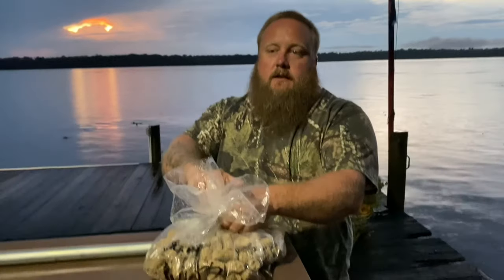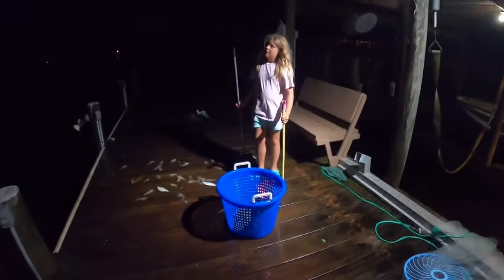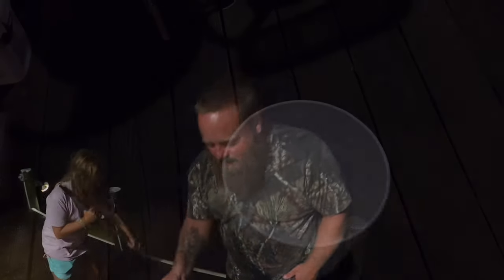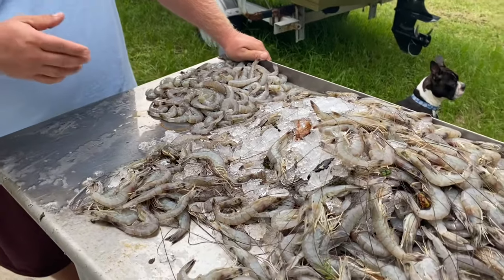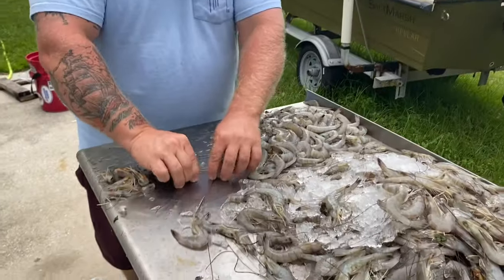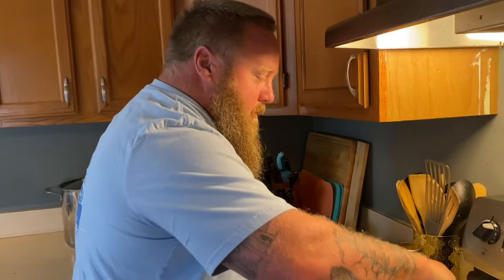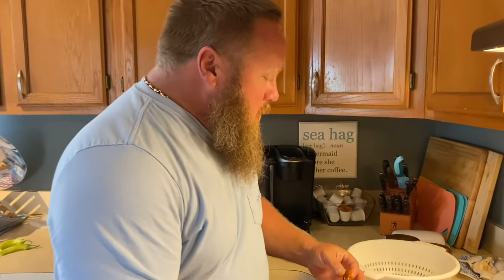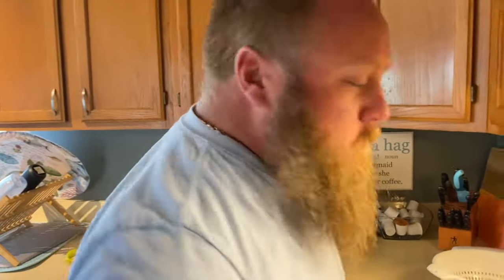We catch a limit of shrimp in 20mins using cast nets and bait!!!! Blackened Shrimp Alfredo￼!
How to dock shrimp in the St John’s river using bait and cast nets. Blackened shrimp Alfredo recipe and how to peel and devein shrimp with a fork! Also watch the video really close we had something crazy show up on film! Maybe a ghost! Seriously!